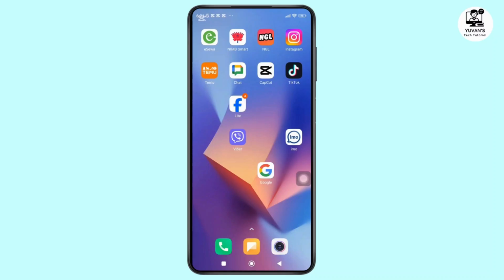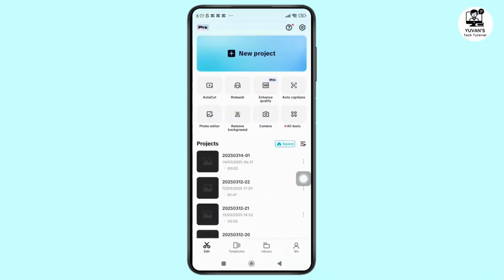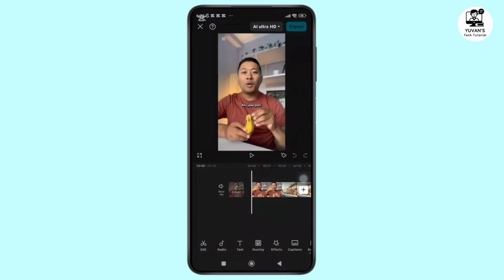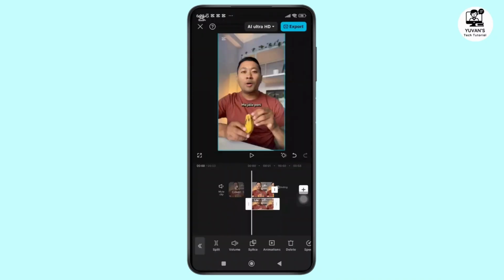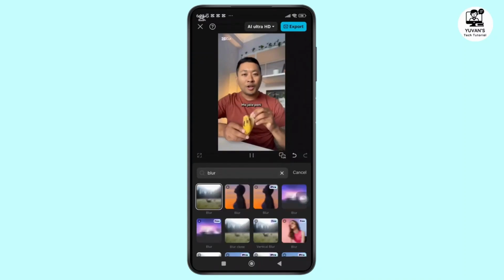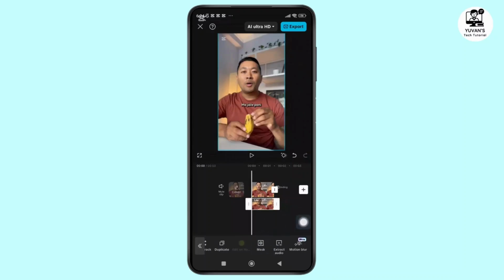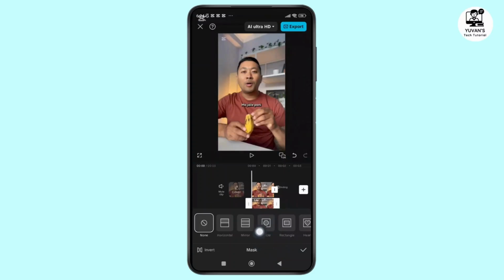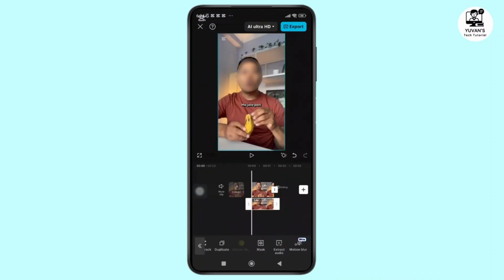How to Blur Face in CapCut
In this tutorial, I'll show you how to blur a face in CapCut, a popular video editing app for mobile devices. Whether you want to protect someone's privacy or create a stylish video effect, this simple step-by-step guide will walk you through the process. From adding the video to your timeline, applying the blur effect, and using the "Mask" tool, you'll be able to easily blur faces and create smooth, professional-looking videos.

Chapters:
00:00:00 - Introduction
Learn how to blur a face in CapCut with this easy tutorial.

00:00:10 - Open CapCut and Start a New Project
Open the CapCut app and tap on "New Project."

00:00:20 - Add Video to Timeline
Select the video where you want to blur the face and add it to the timeline.

00:00:30 - Access the Overlay Option
Tap on the "Overlay" option at the bottom of the screen.

00:00:40 - Apply the Blur Effect
Select the video again and apply the blur effect from the "Effects" menu.

00:00:50 - Use the Mask Tool
Go to the "Mask" option and select either "Circle" or "Rectangle."

00:01:00 - Position and Adjust the Mask
Position the mask over the face and adjust the size and feather.

00:01:10 - Invert the Mask
Tap on "Invert" to blur the face while keeping the rest of the video clear.

00:01:20 - Export Your Video
Once you're satisfied, tap "Export" and save your video in high quality.

00:01:30 - Conclusion
You now know how to blur a face in CapCut!